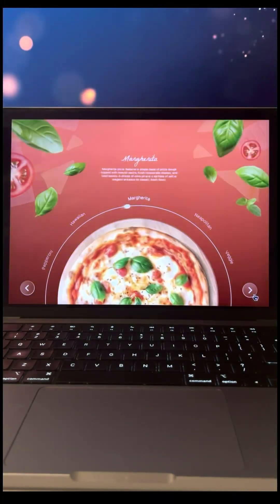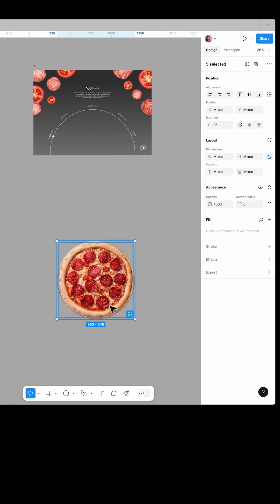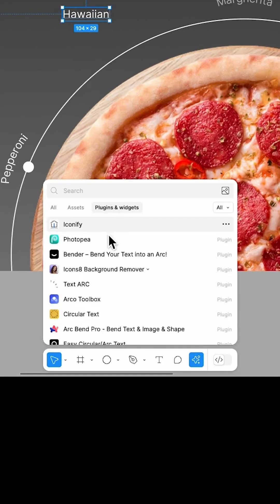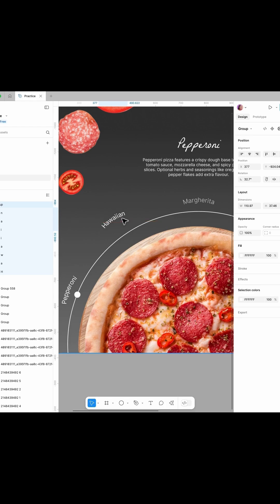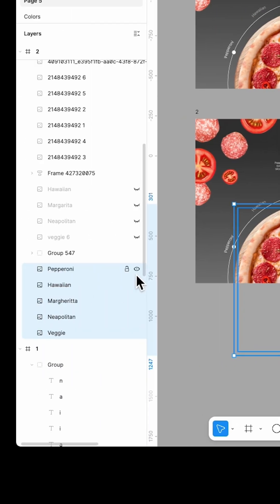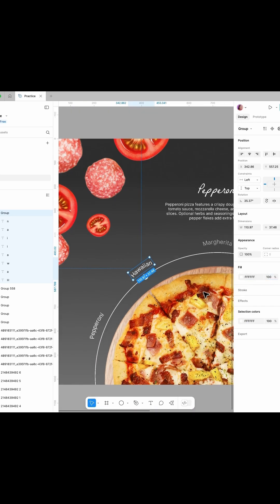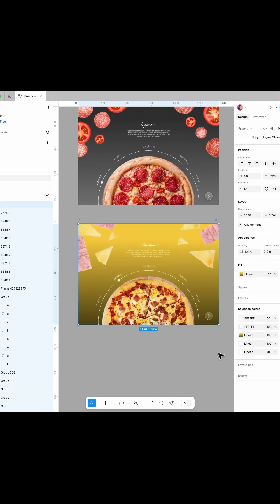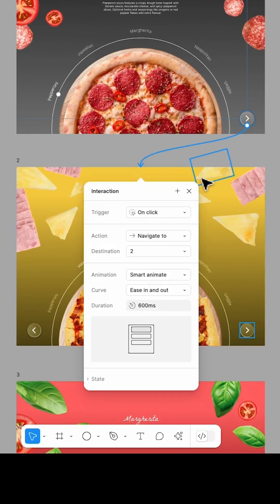Create a Smooth Circular Slider in Figma!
This fun and interactive slider is perfect for showcasing products like pizzas—or anything you like!

Use the Bender plugin for curved text.